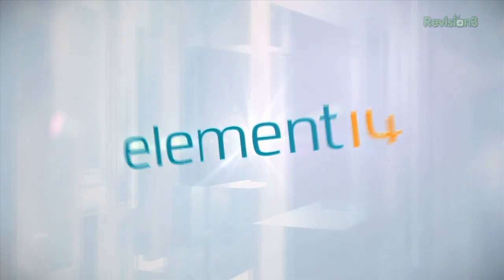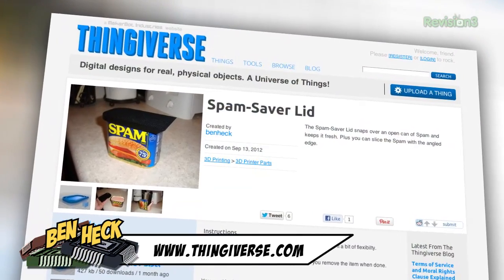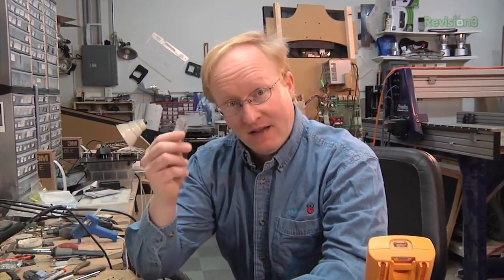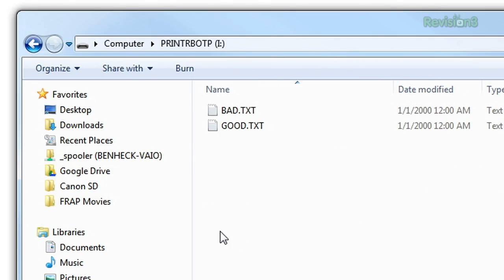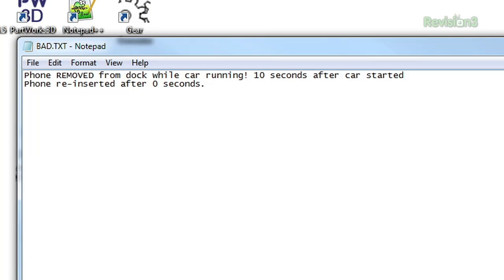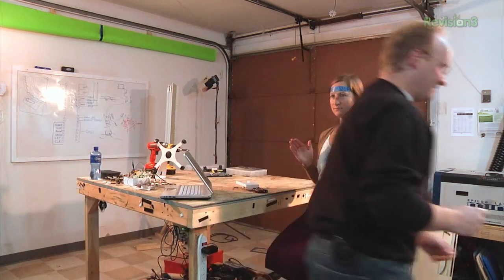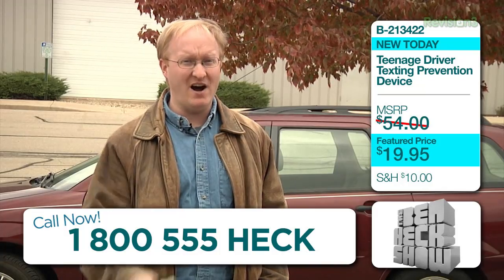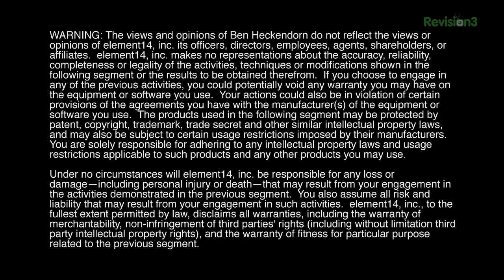Teenage Driver Texting Prevention Device Part 2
Ben finishes creating a device that prevents texting while driving and demonstrates it's usage. To enter to win this build, please go